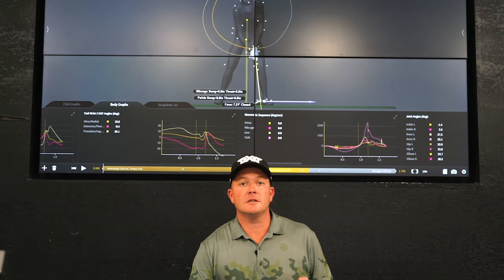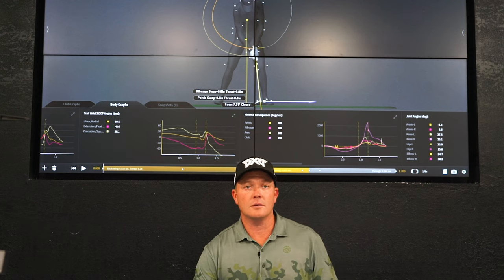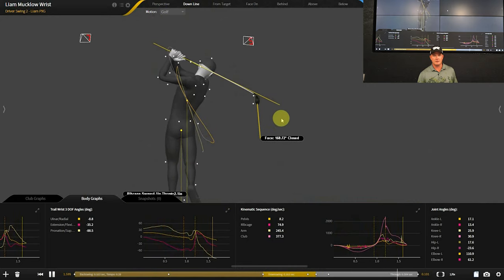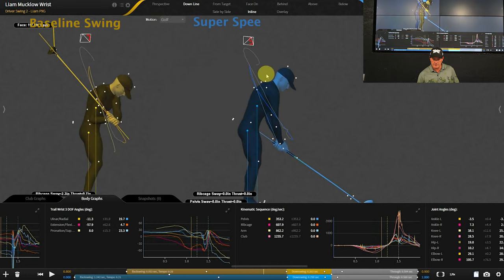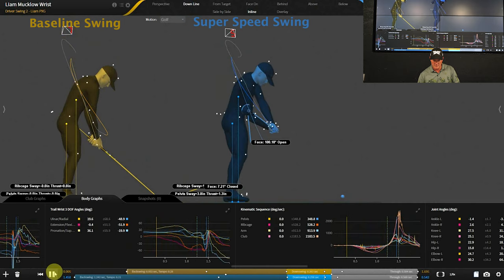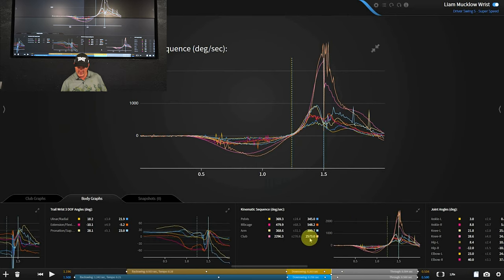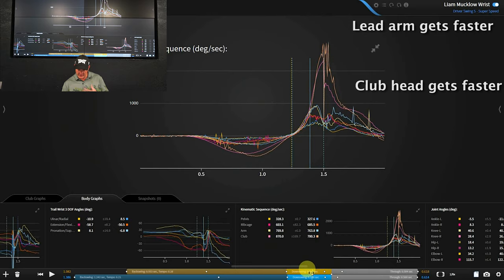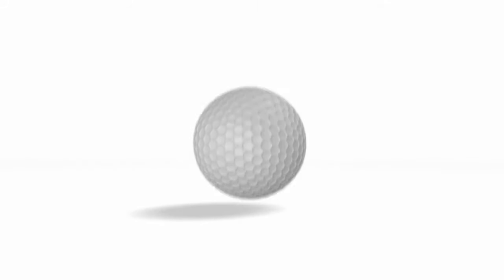Underload/ Overload testing- Final Analysis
In this Video, Liam Mucklow finishes off his analysis on the underlay/ overload testing from Super Speed Golf